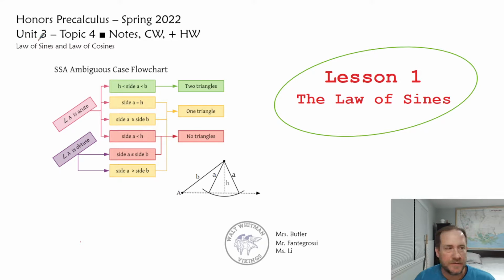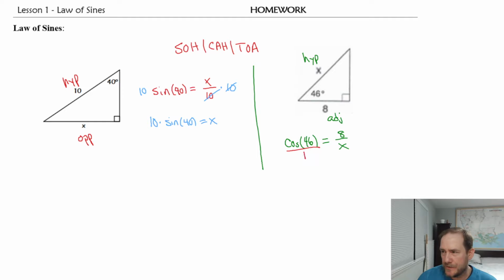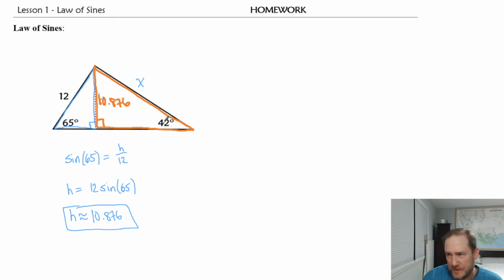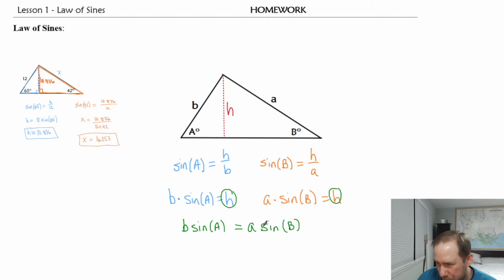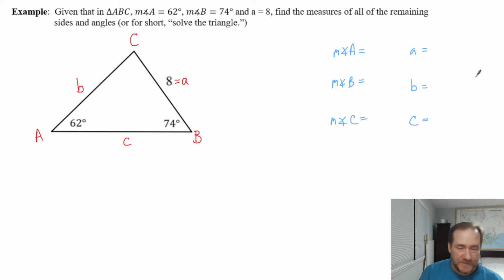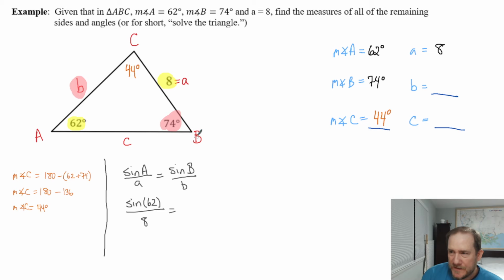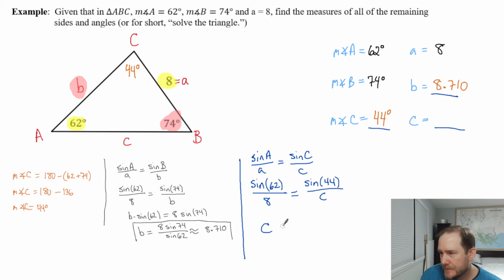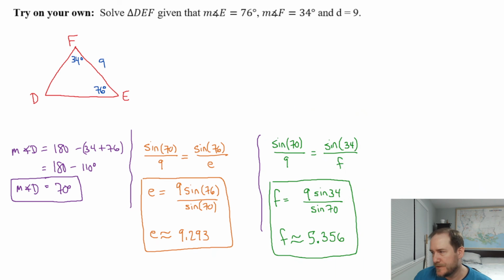HPC ■ U3 T4 Lesson 1 ■ Law of Sines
Super Basic Trig Review - 0:00 - 3:59 (skippable)
Law of Sines Derivation - 4:00 - 10:29 (kinda skippable, but recommended)
Practice Problems - 10:30 - end (mandatory)